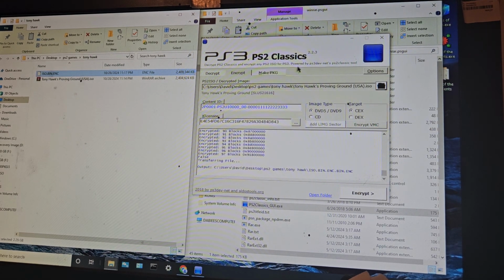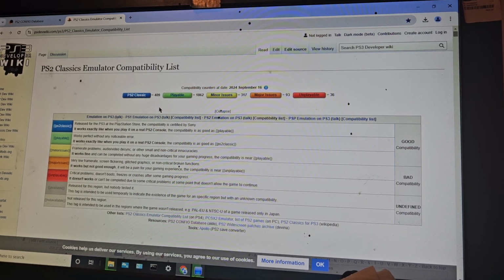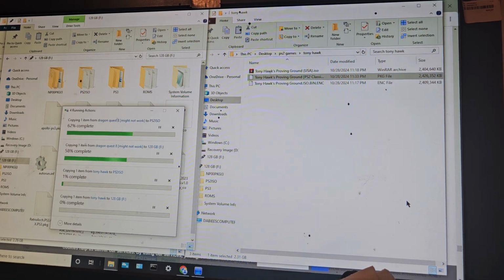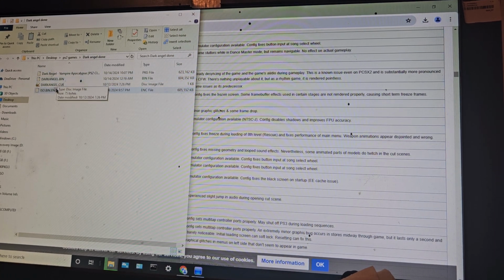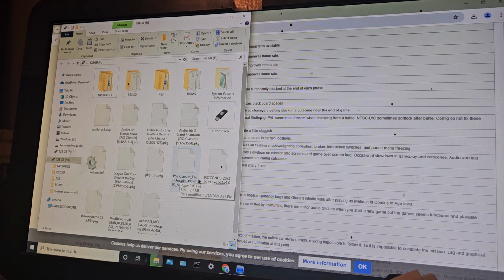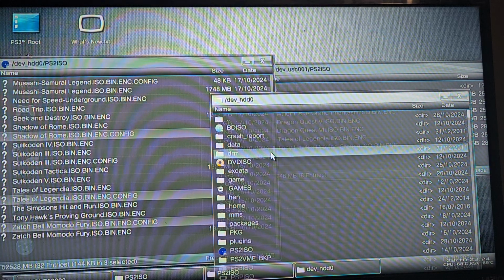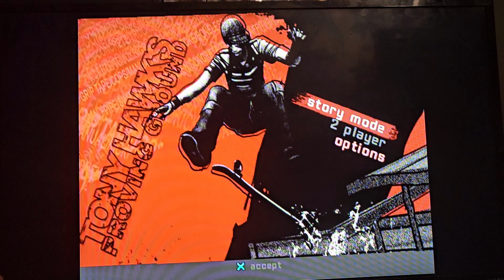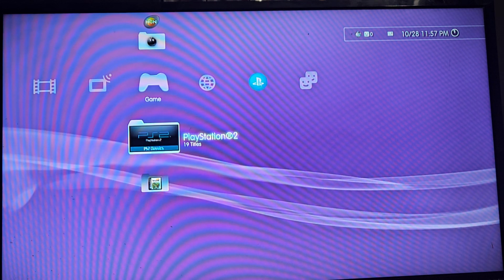how to use ps2classicsgui to encrypt and make into .pkg (and play) your legally burned ps2 games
How to use ps2gui and play your LEGALLY burned ps2 games thru an emulator or as a package(.pkg)